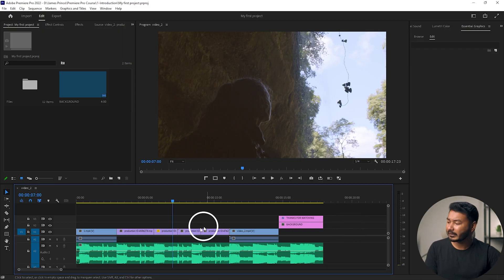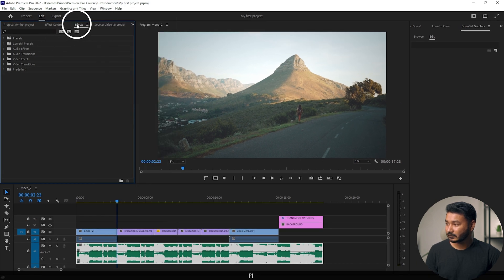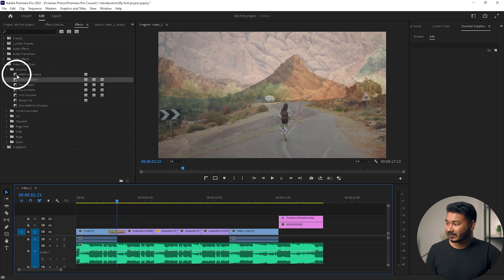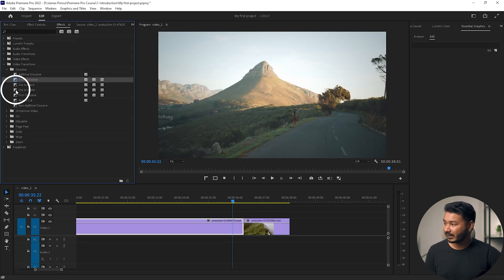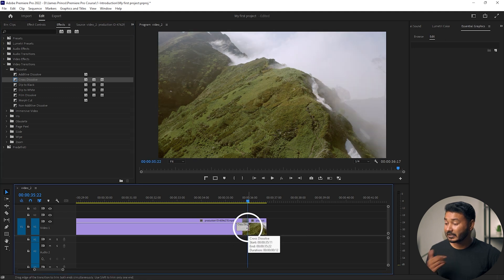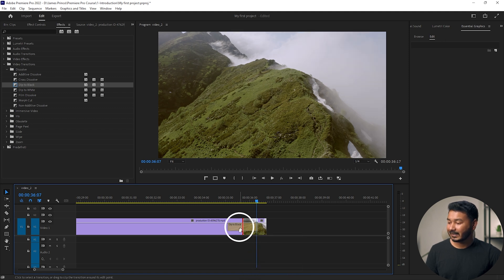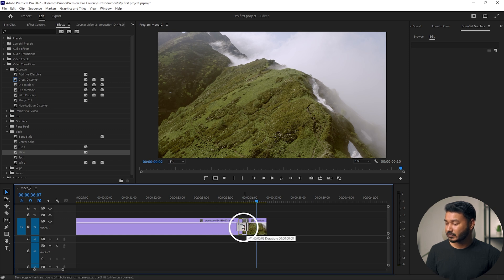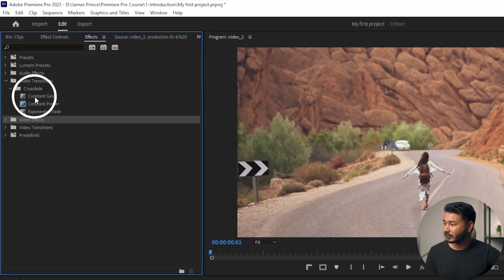How to use Transition in Premiere Pro | EP 22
Transitions are an essential part of video editing. There are some default transitions in Premiere Pro that you can use easily just by dragging the transitions in the middle of two clips. Today I'll show you how you can use transition in Premiere Pro, How to set default transition, and how you can solve common transition problems in Premiere Pro.